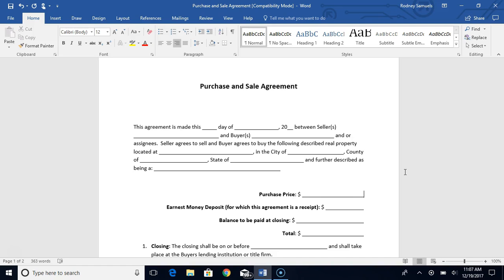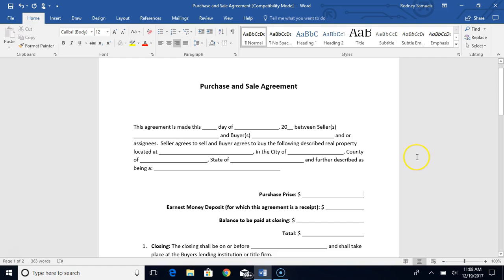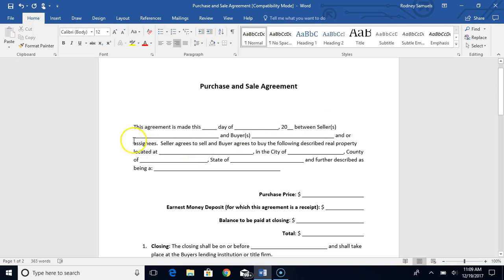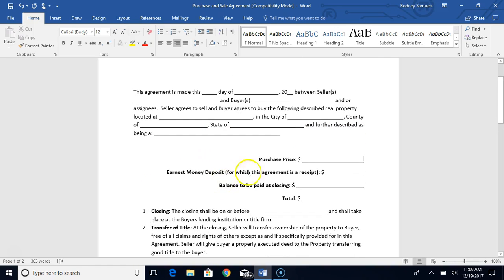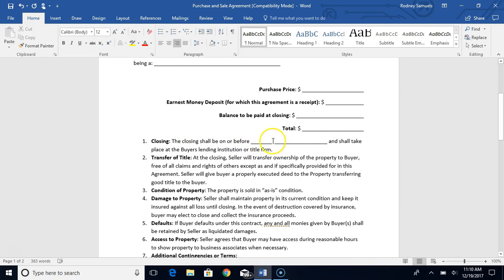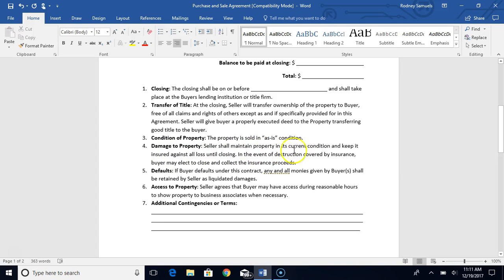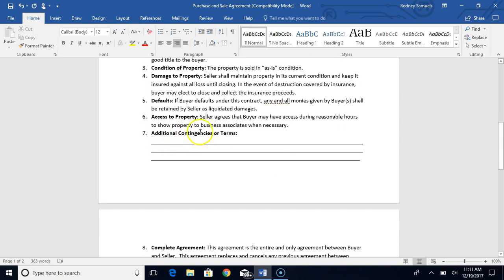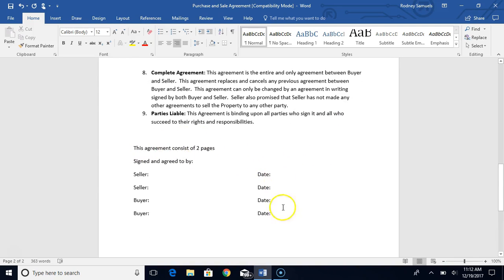Real Estate For Beginners tricks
Ten Stereotypes About Filling Out A Contract For Wholesaling Real Estate + Free Stuff That Aren't Always True.
This Is Why Filling Out A Contract For Wholesaling Real Estate + Free Stuff Is So Famous!

7 Latest Developments In Honey Gain Earn Money.

Samsung Galaxy M51
Redmi Note 9 Pro
Redmi Note 9
Redmi 9 Prime
Redmi Note 9 Pro Max
Redmi 9A
Redmi 9

DSLR Tripod
Mobile Tripod
Setup Color Lights
Home Theater